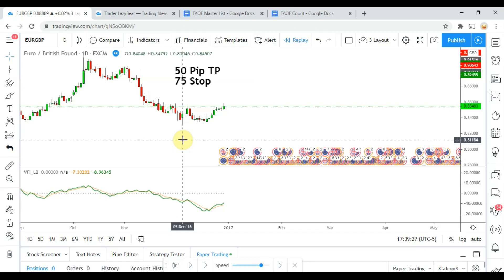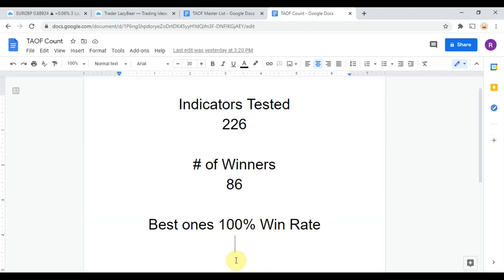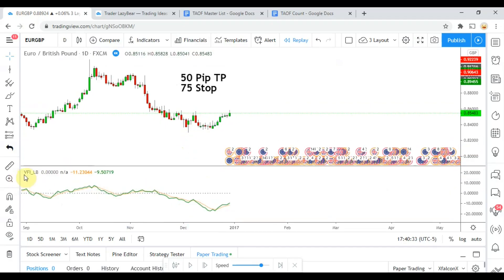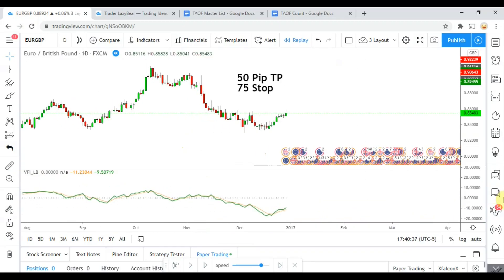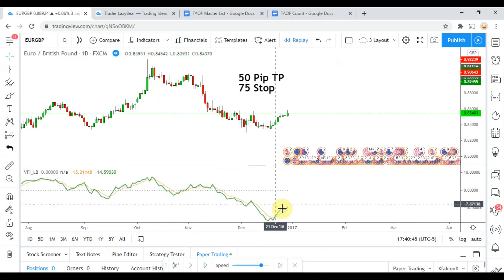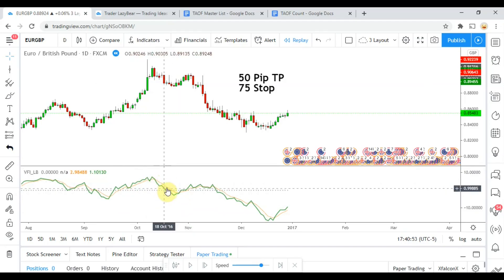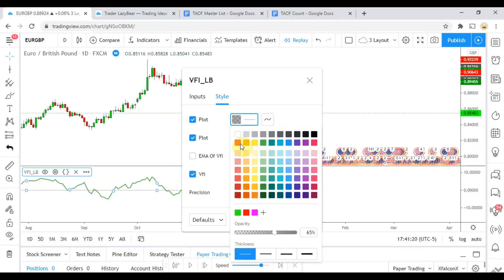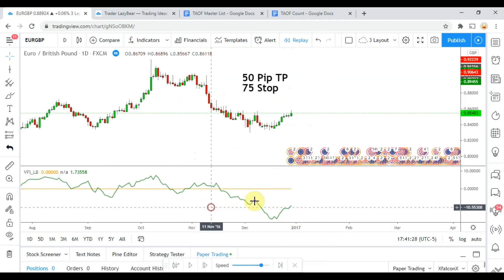No Nonsense Forex Trading Volume Indicator | Volume Flow Indicator Testing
No Nonsense Forex Trading Volume Indicator... In this episode we are testing the Volume Flow indicator. The Academy of Forex was created so we can learn as a group what Forex indicators work best and which don’t. We will be testing what Forex indicators are the best and building the best Forex trading system as we go. We will be growing and learning as a team and as a team we will all profit from the Forex system we build.